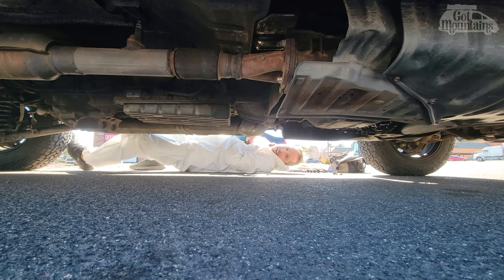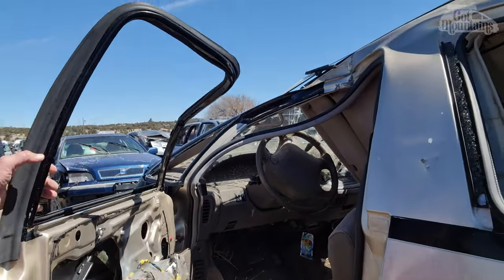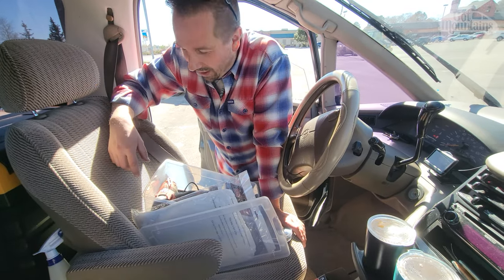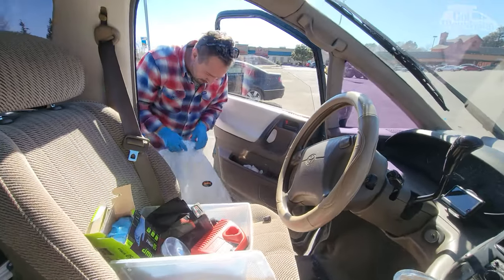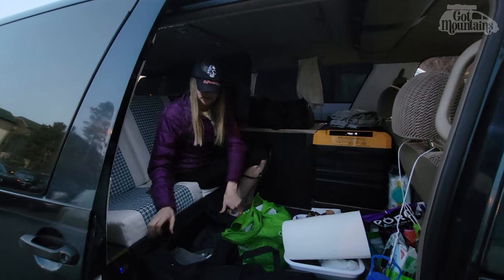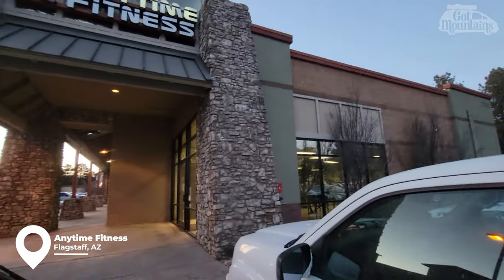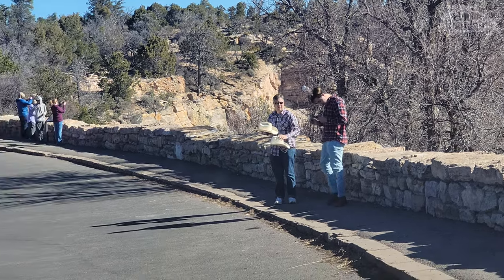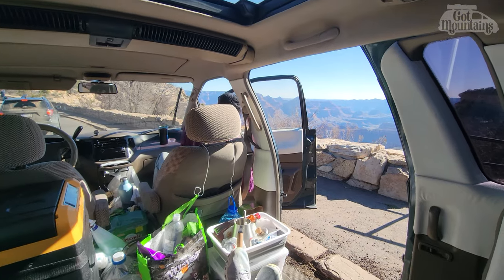The van gets revenge at the Grand Canyon // Van life vloggers S23E03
Join these van life vloggers as they take you on a journey through the Grand Canyon and shares their attempts at roadside repairs. From finding a crushed parts van at an auto wrecker to attempting to fix the knock sensor, the journey isn't easy. But that's not all, they also shares their love for dad jokes and even take a break from the repairs to enjoy panoramic views from Duck on a Rock Viewpoint. Along the way, they even explore camping options and give advice on how to access the outdoors at a reasonable price. Don't forget to tune in for some breathtaking shots of the Grand Canyon and some tasty pancake breakfasts in the great outdoors!

VIDEO CHAPTERS 📚

Borrowed Drone Footage (didn't have time to take my own!)